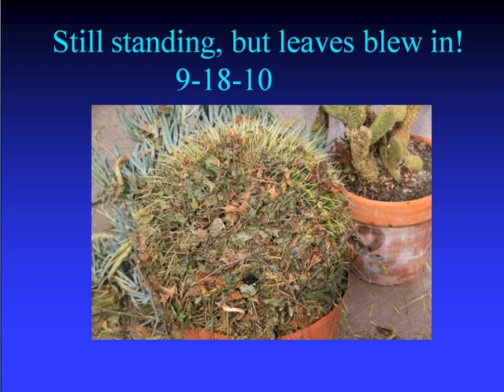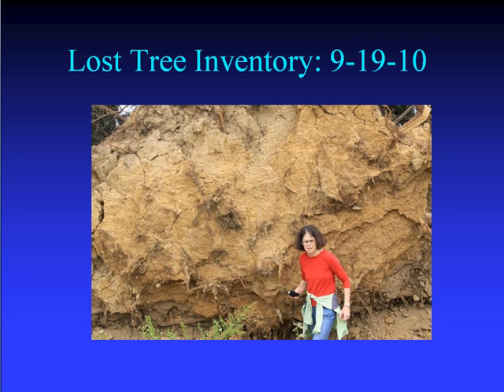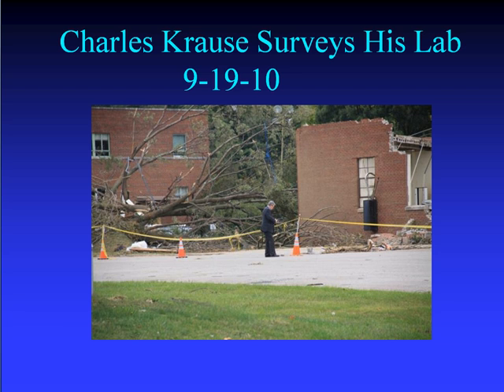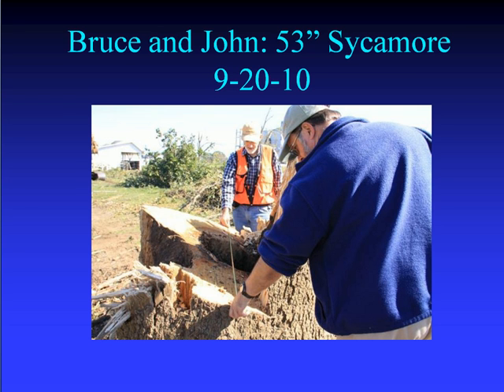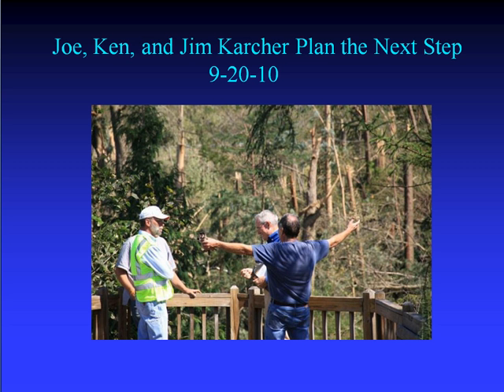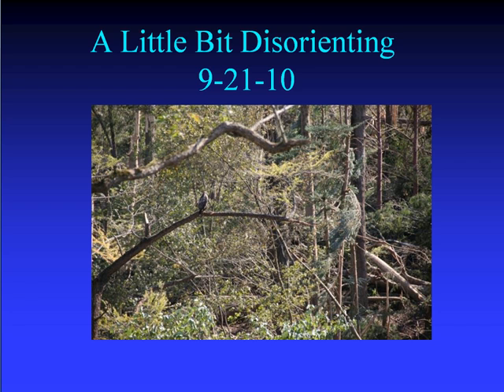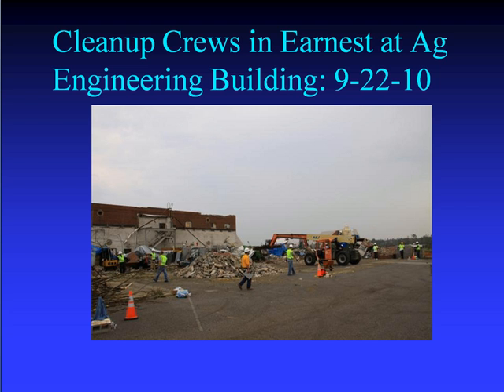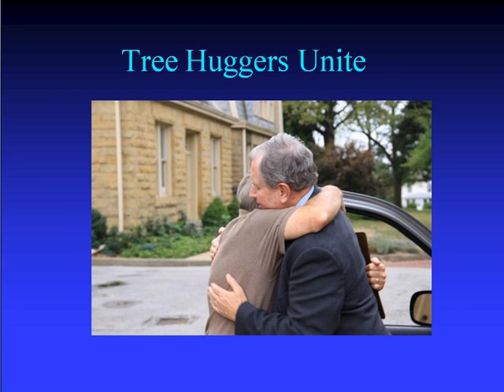Trees Matter: Secrest Arboretum Storm Part 3 of 3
Jim Chatfield narrates a slide show of aftermath of the Sept. 16th tornado in the Secrest Arboretum